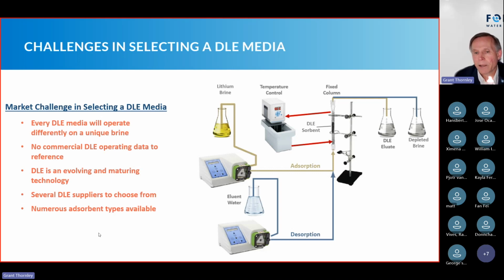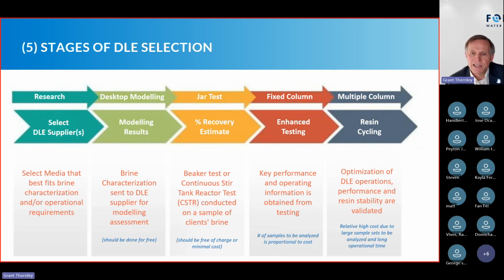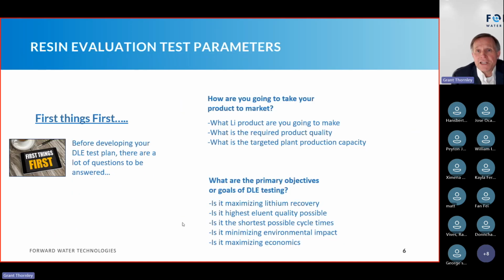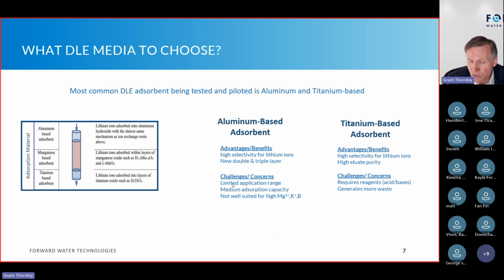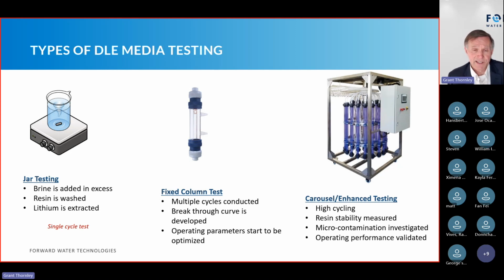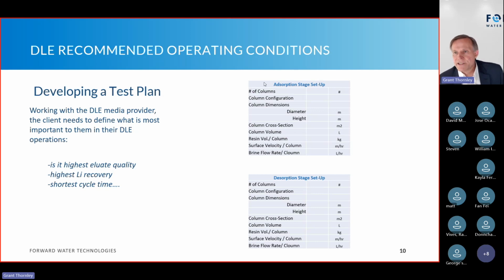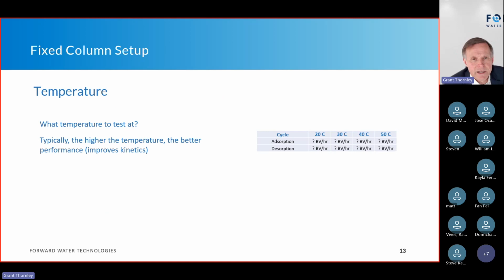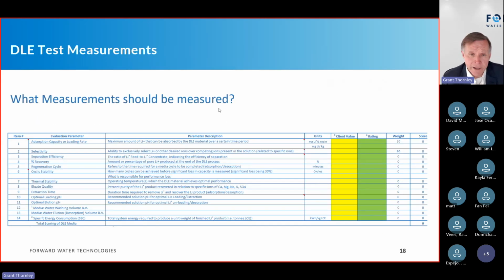Webinar: Test for the Best-DLE Resin Evaluation & Testing Methodology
One of the most critical and challenging decisions a lithium brine mining company must make in the development of their direct lithium extraction (DLE) process, is the selection of a DLE media.  This single decision will have the greatest impact on the lithium production economics as the type of DLE media performance will dictate the number of unit processes required in meeting quality requirements and the time required in a production cycle.

Since every brine is unique, a DLE media must be selected that can perform within a unique brine and then tuned to increase performance.  Since there are many different types of sorbents to choose from, with each sorbent manufacture having its own unique chemical formulation, the result is a brine mining company has numerous sorbents to choose. The question becomes then how do you test and evaluate if a sorbent resin will perform well on a specific brine?

In this webinar where we will review the types of sorbent materials, key performance measurements to be made, the type and configuration of testing equipment to be used and common factors and contaminants that can inhibit DLE resin performance.